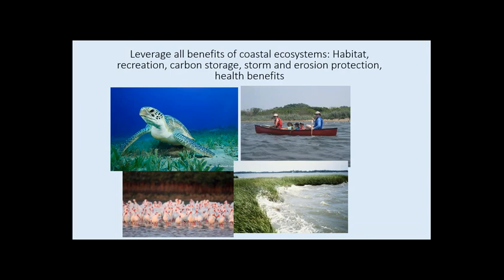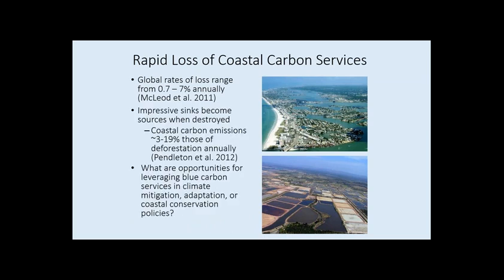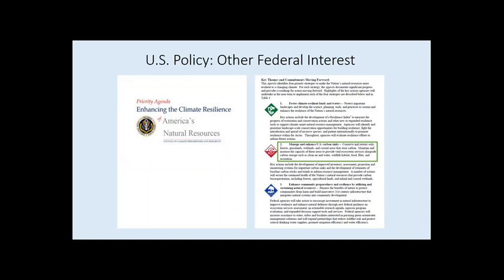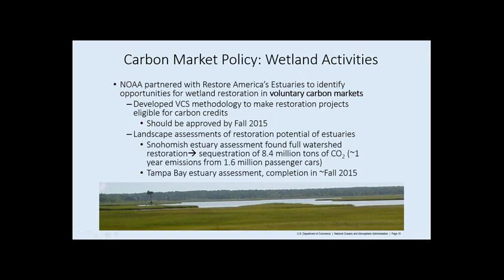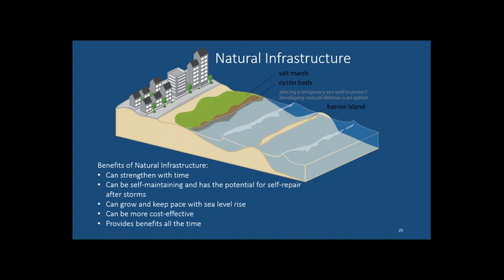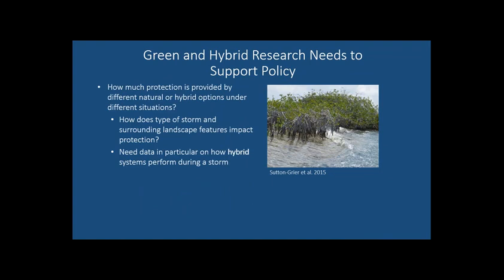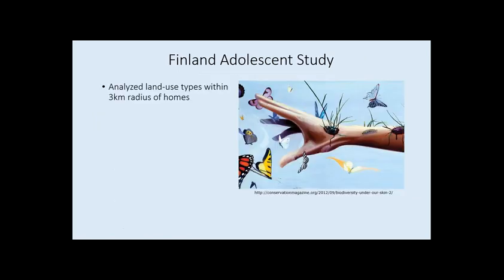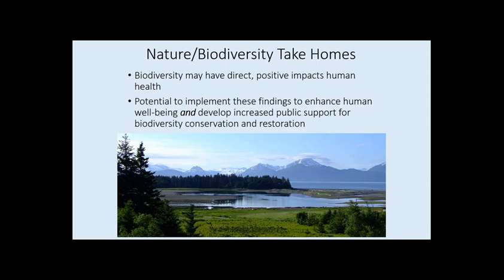Innovative Policy Opportunities for Wetland Conservation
Coastal wetlands provide many benefits to human communities including increasing resilience to climate change and severe weather. Despite the important services they provide, coastal wetlands continue to be lost at rapid rates around the world, and the U.S. is no exception. At the same time, there are numerous opportunities to incorporate wetland restoration or protection into innovative or emerging environmental policies related to climate change mitigation and adaptation or sustainability. By better understanding and valuing the ecosystem services provided by coastal wetlands, we can leverage these policy opportunities to improve coastal management and decision making. This presentation will discuss three of those services and the policy opportunities associated with each: (1) coastal blue carbon where the carbon sequestration and storage of coastal wetlands can be incorporated into climate mitigation efforts; (2) natural (or green) and hybrid infrastructure for storm and erosion protection; and (3) nature and biodiversity impacts on human health. If you are receiving credit hours for viewing this entire webinar, please log in to the SWS Store for access to our certificate generator